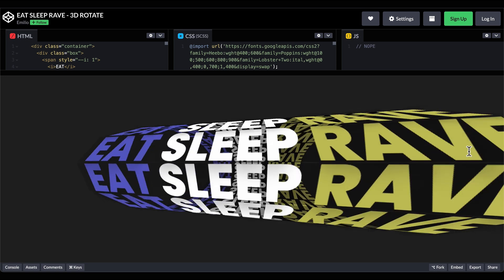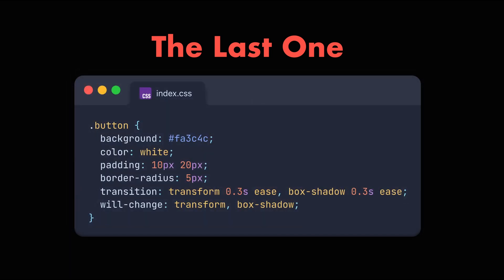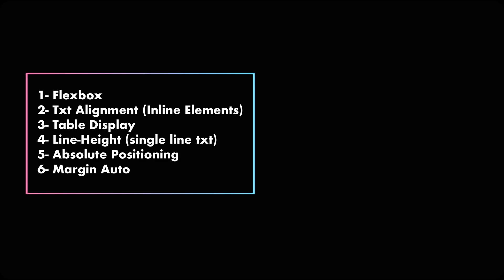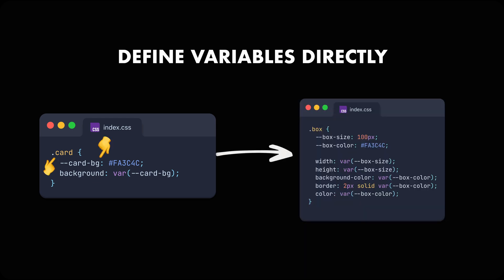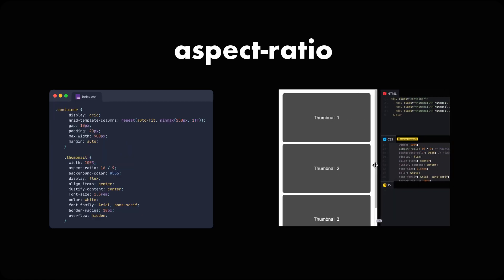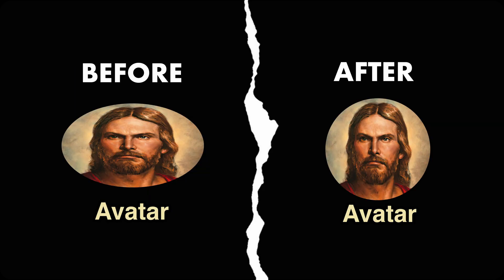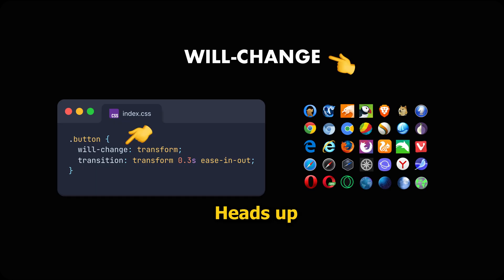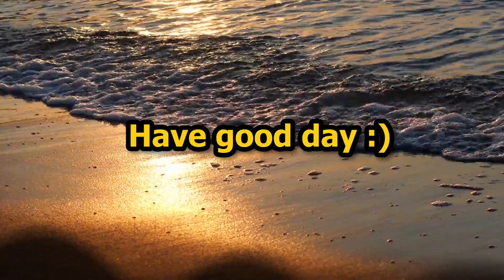6 Ways to write better CSS...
I hope you found these useful... USE THEM AT YOUR OWN COST :)